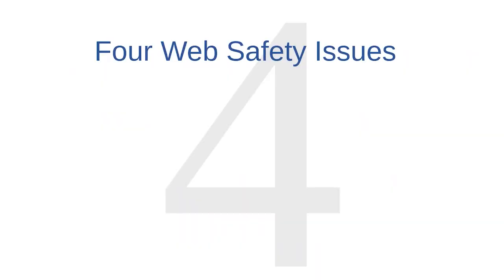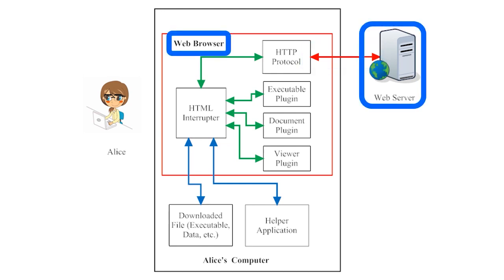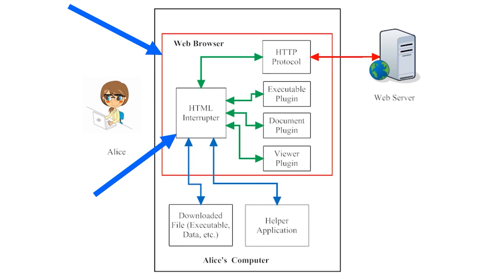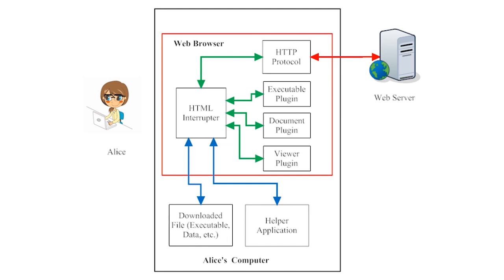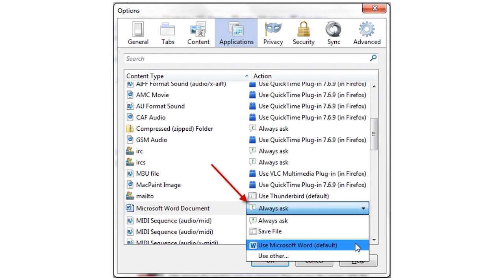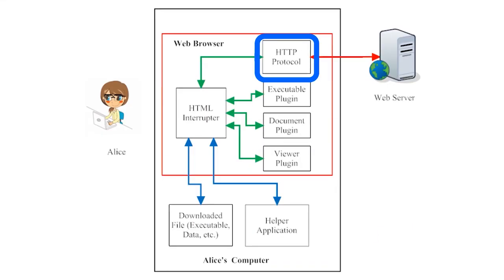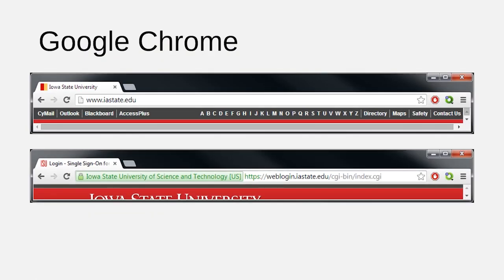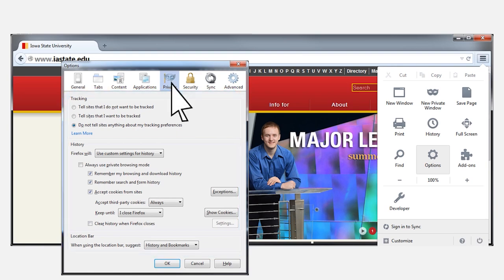Safely Navigating the Web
ACCESSIBILITY
Display settlings
Keyboard functions
Magnifier
Mouse settings
Narrator
Keyboard

Email programs
Email attachments
How to handle spam
Phishing schemes
Safe email practices
Web-based email

HARDWARE
Displays
Solid State and Physical Hard Drives
Keyboards
Memory
Mice

INTERNET
Web Browsers:
Google Chrome
Mozilla Firefox
Vivaldi
Connection types:
Cable modem
Dial-up
Safe surfing
Search engines
Settings

SECURITY
Anti-spyware software
Anti-virus software
Hardware Firewalls
Online banking
Online shopping
Software Firewalls
Windows Update

SOFTWARE
Financial